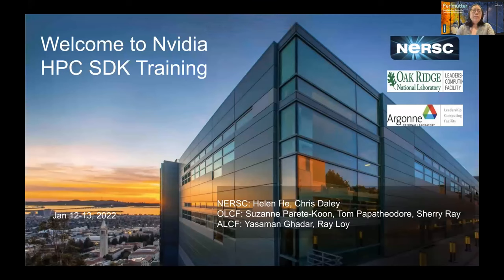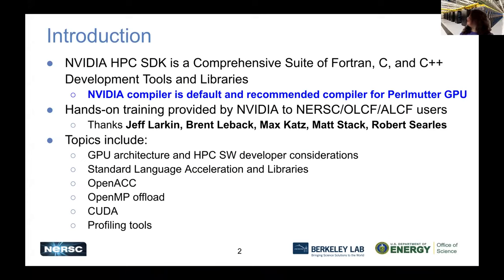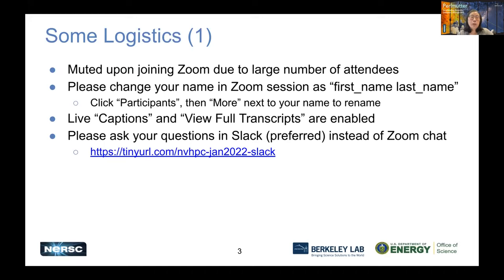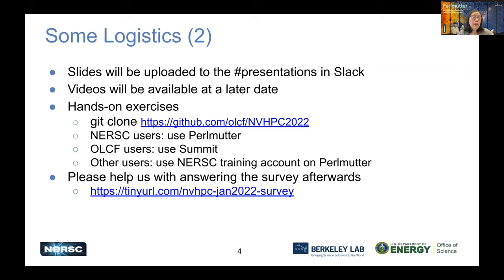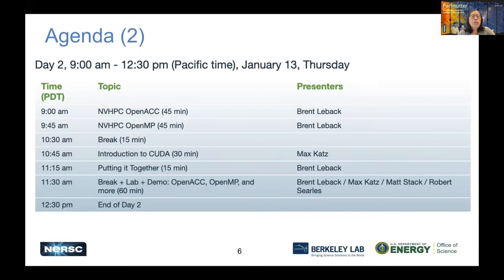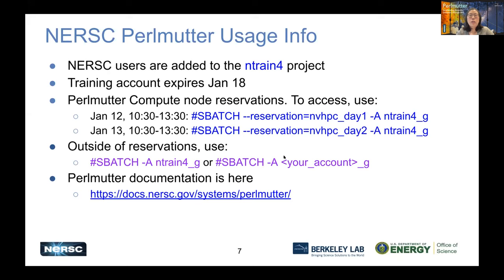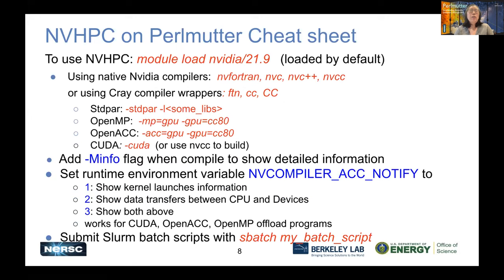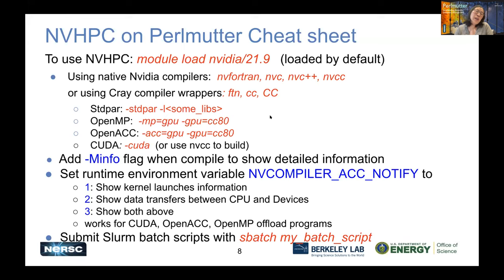1. Introduction to Nvidia HPC SDK Training -- Helen He, Suzanne Parete-Koon